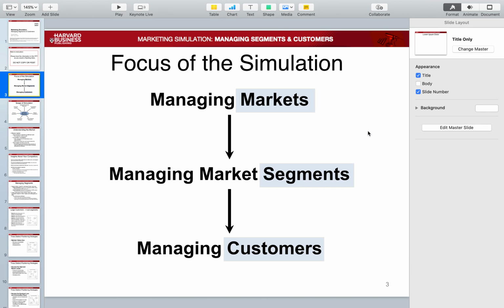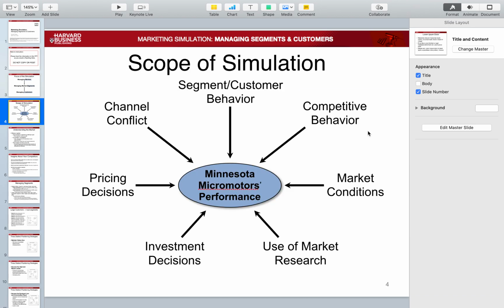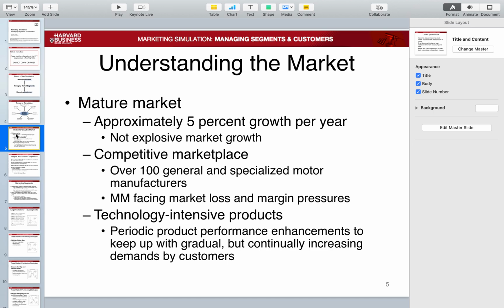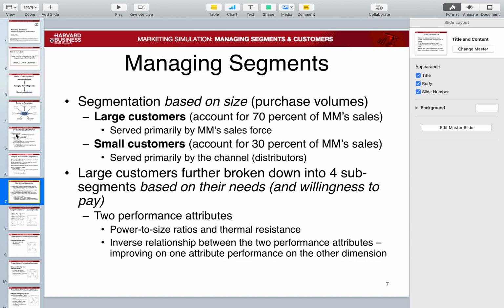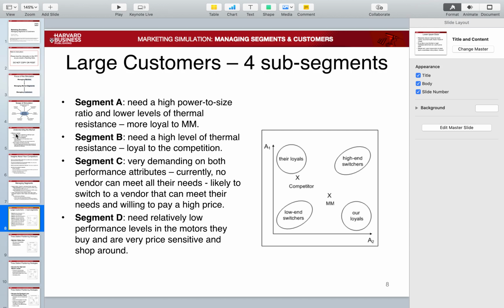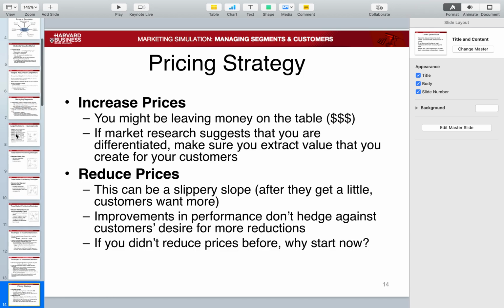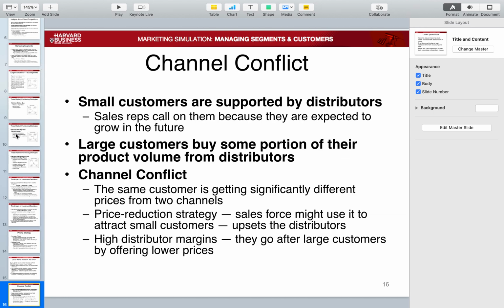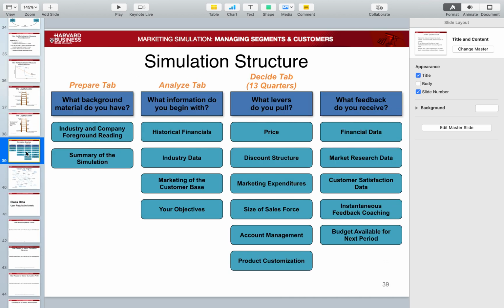MM1 - Simulation Marketing Overview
This video talks a little about the purpose of the simulation.